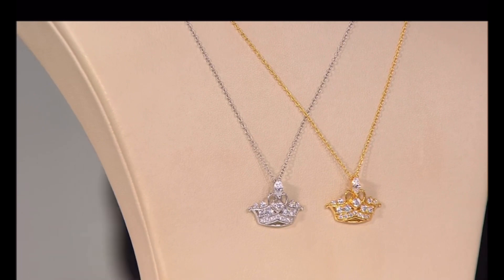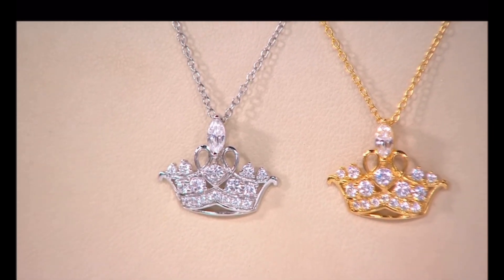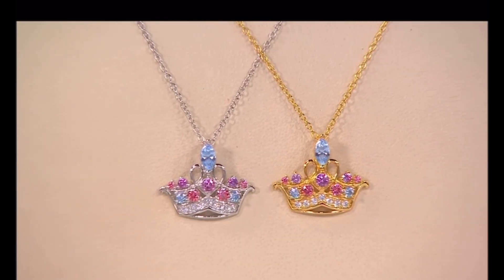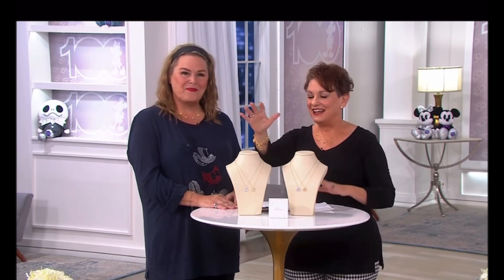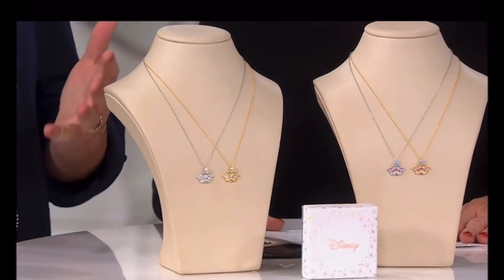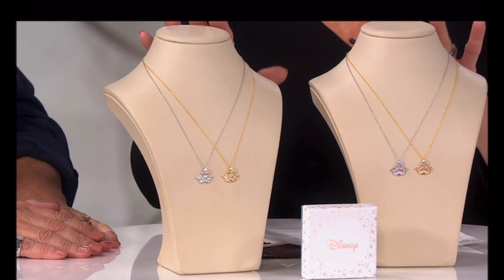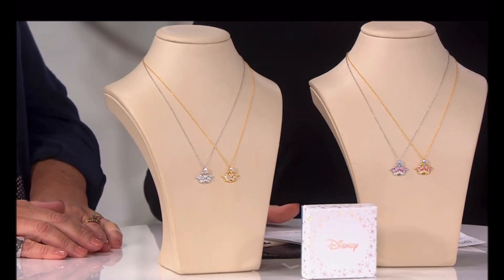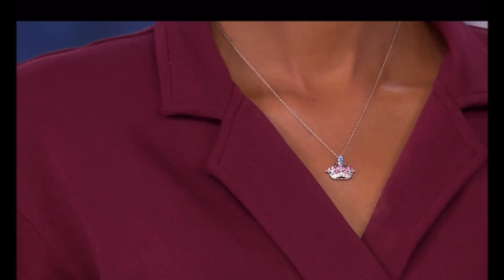Lisa Donahey - QVC Guest Host - Disney100 - Tiara Pendant - 10/19/23 with Jane Treacy